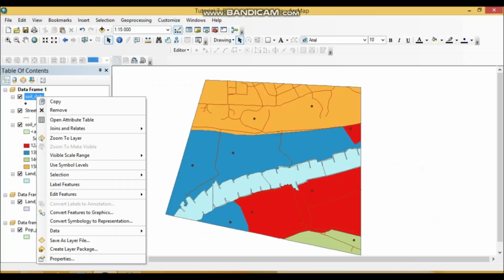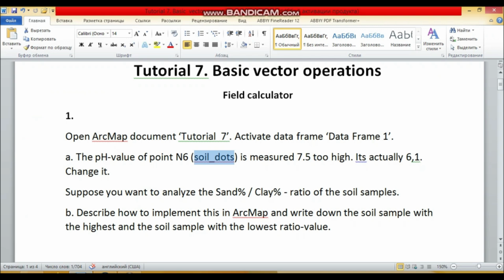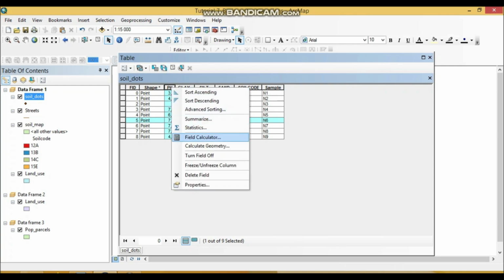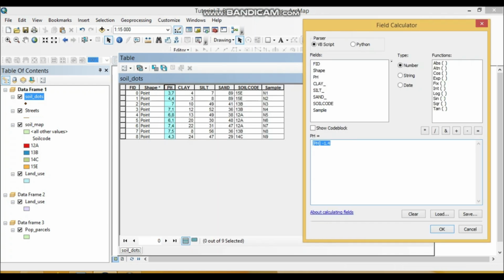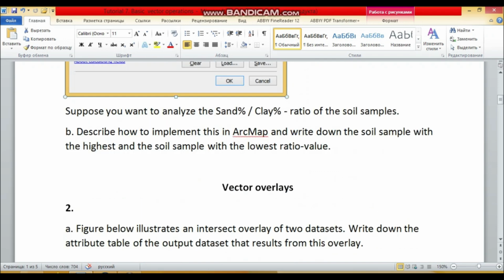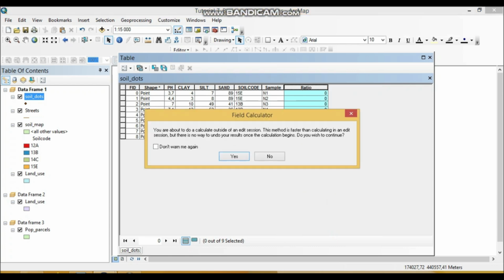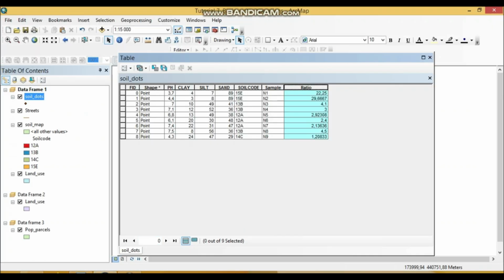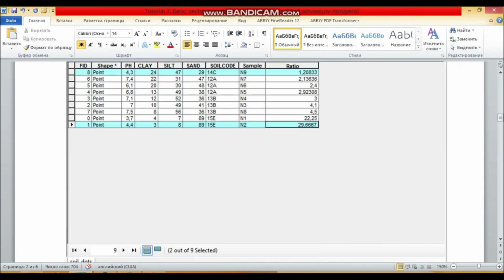Tutorial: Vector operations - field calculator (in ArcMap)